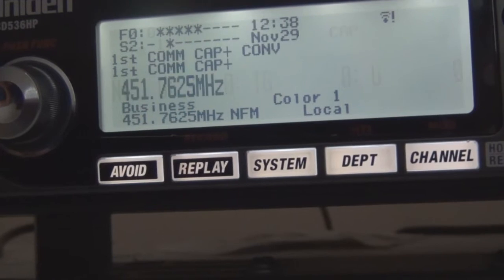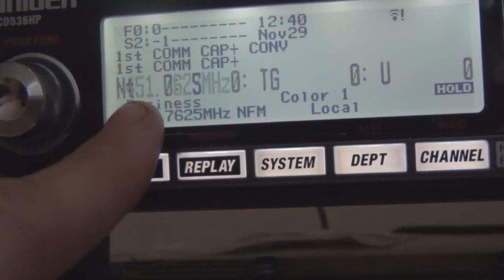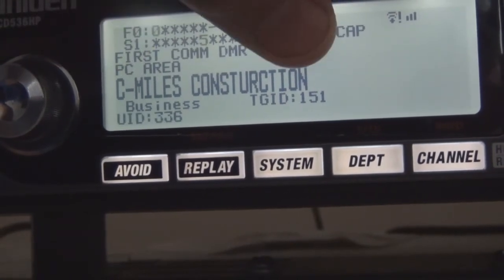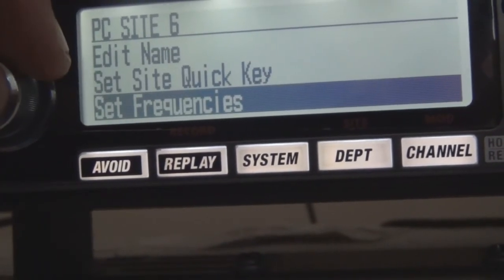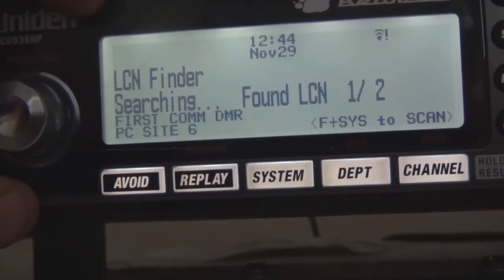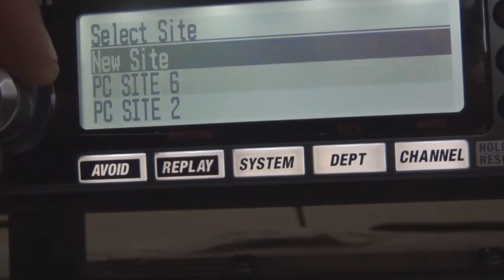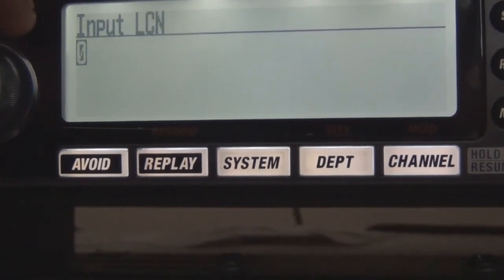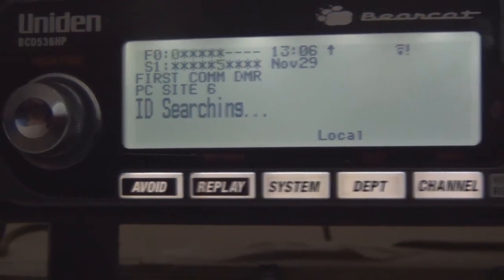Capacity Plus & Connect Plus Trunk Setup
I only did the Capacity Plus Trunking system since Connect Plus is not active and weak signal. The Connect Plus is the same setup as for the Capacity Plus setup.